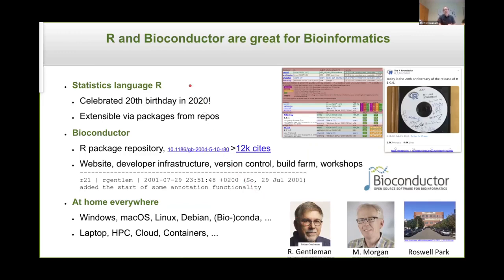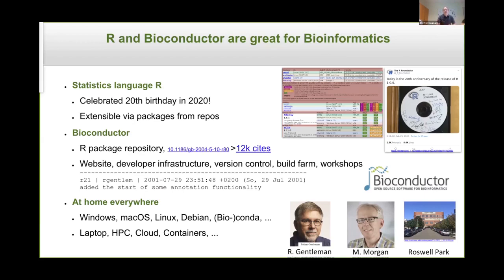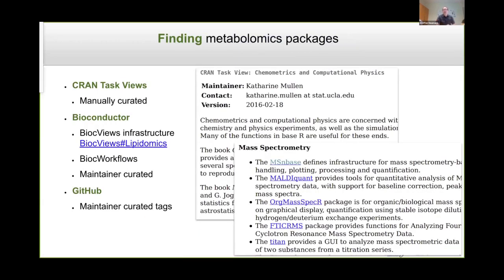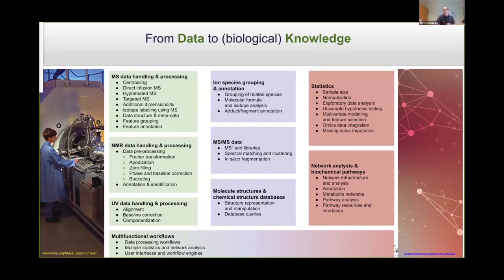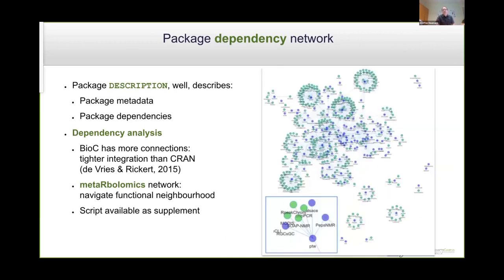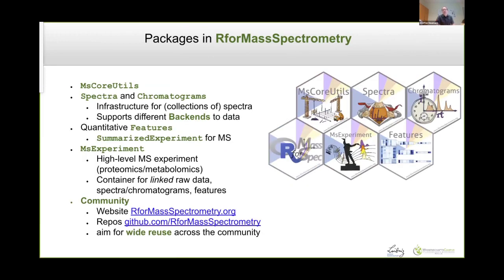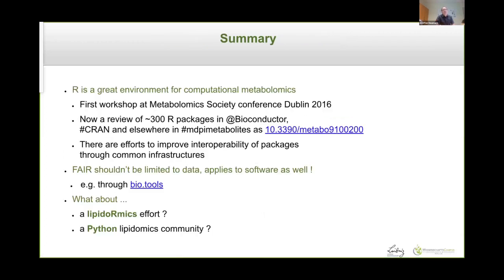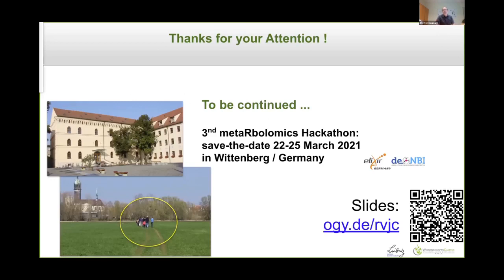metaRbolomics@ELM2020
Metabolomics aims to measure and characterise the complex composition
of metabolites in a biological system using analytical techniques such
as mass spectrometry and nuclear magnetic resonance spectroscopy. The
scientific community has developed a wide range of open source
software, providing freely available advanced processing and analysis
approaches. The programming and statistics environment R has emerged as
one of the most popular environments to process and analyse
metabolomics datasets. A major benefit of such an environment is the
possibility of connecting different tools into more complex workflows.
This video provides an extensive overview of existing packages in R for
different steps in a typical computational metabolomics workflow,
including data processing, biostatistics, metabolite annotation and
identification, and biochemical network and pathway analysis.
Multifunctional workflows, possible user interfaces and integration
into workflow management systems are also covered. We also address the
Findability, Accessibility, Interoperability and Reusability of
software, and how these can be improved through repositories and
semantic annotation, and now maintain the resource as an Open Source
book with Continuous Integration as part of the RforMassSpectrometry
initiative, which aims to provide efficient, thoroughly documented,
tested and flexible R software for the analysis and interpretation of
high throughput mass spectrometry data.